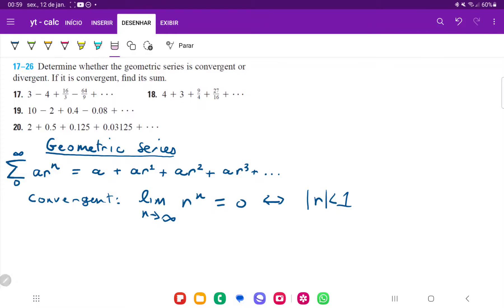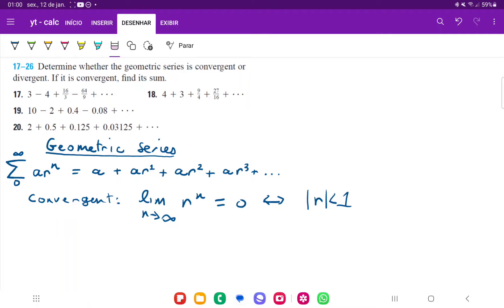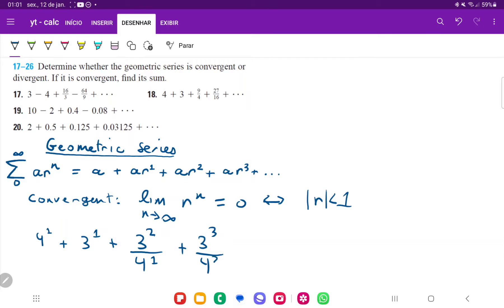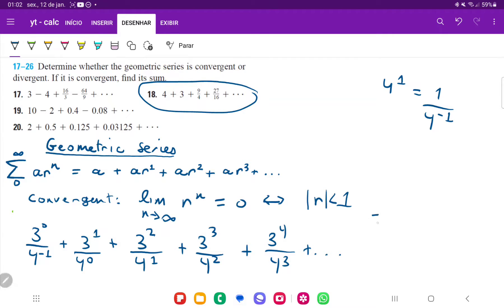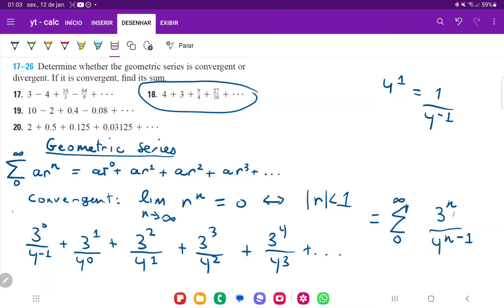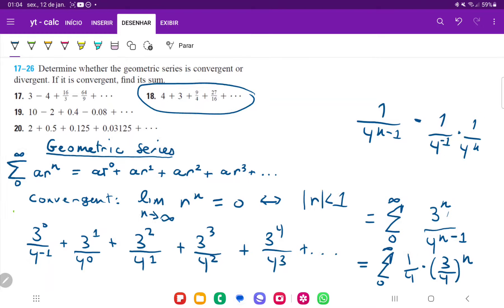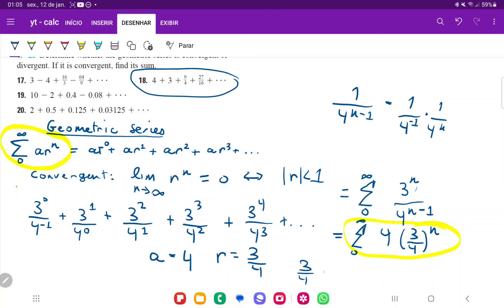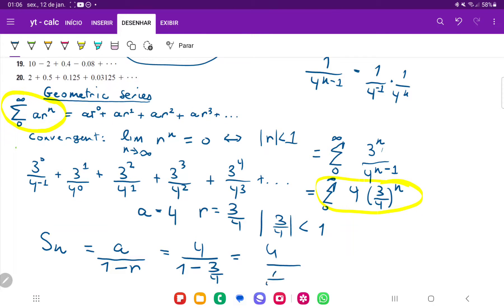11.2.18. 4 + 3 + 9/4 + 27/16 +⋯Determine whether the geometric series is convergent or divergent.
4 + 3 + 9/4 + 27/16 +⋯